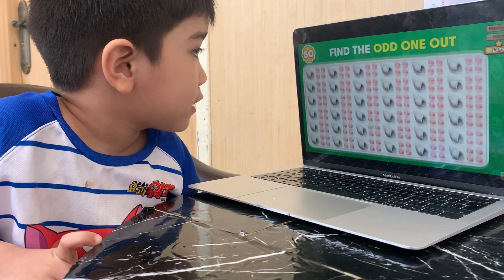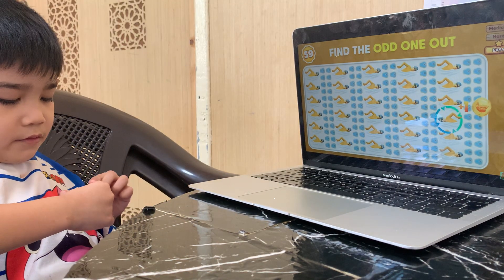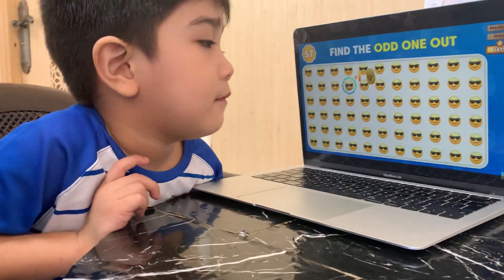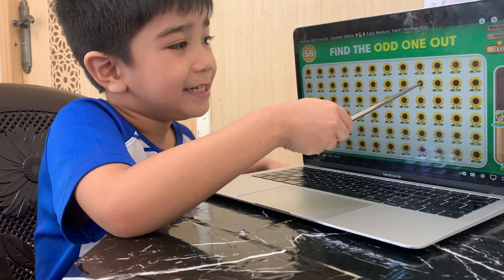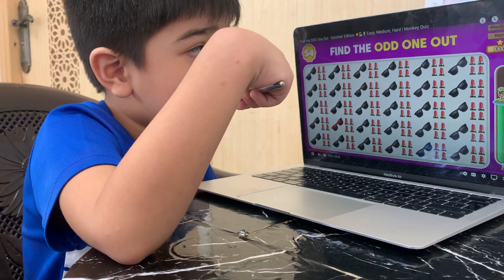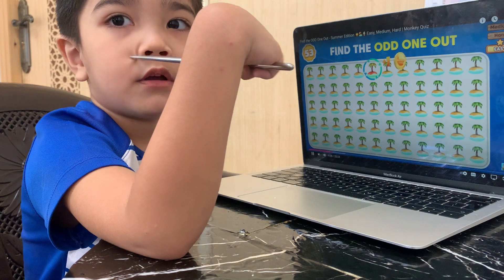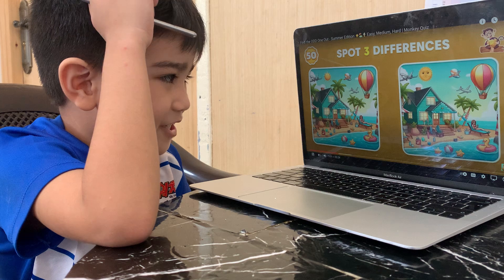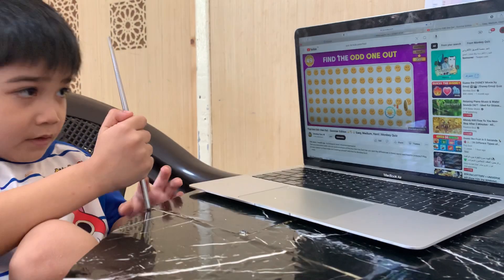"Simo Aezary's Magical Moments: A Kid's Daily Adventure 🚀 | Fun, Learning, & Surprises!"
Dive into the enchanting world of Simo Aezary's daily life! 🌟 Join the journey filled with laughter, discovery, and endless fun as a curious child explores the wonders of the world. 🎈 From exciting adventures to valuable learning experiences, each day is a new chapter waiting to be unfolded. 🚀✨